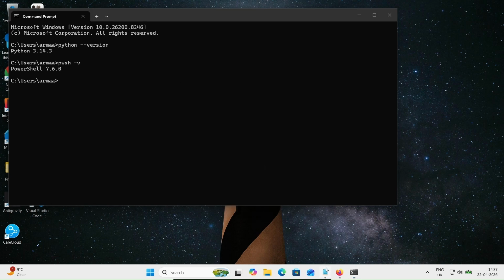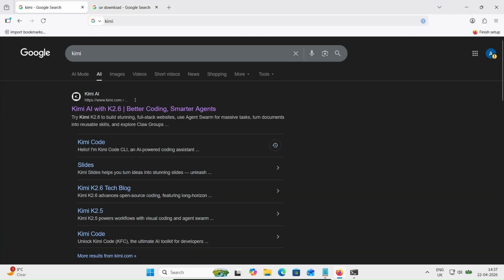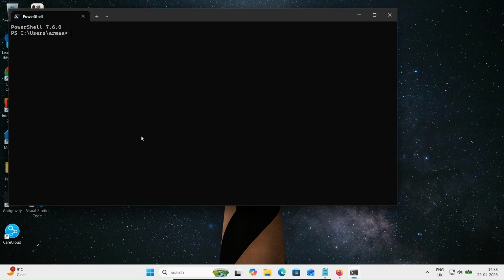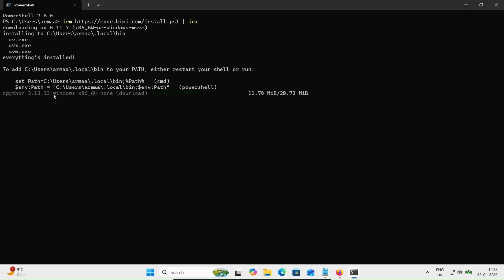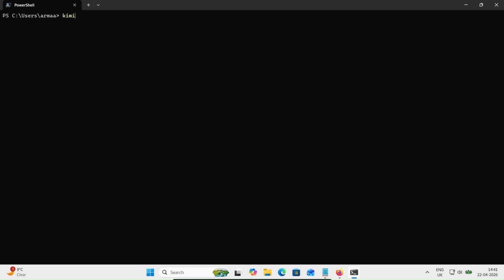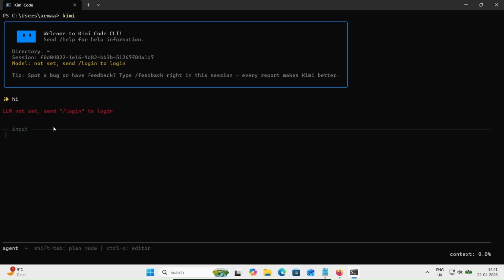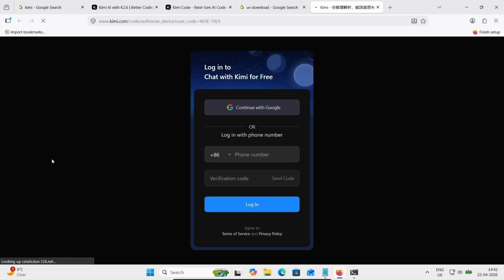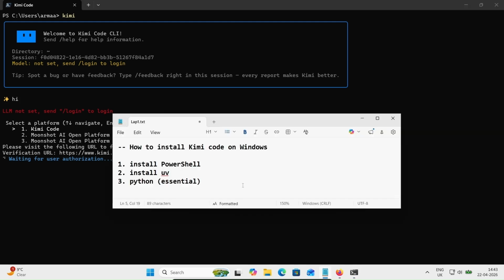How to install Kimi Code on Windows 11